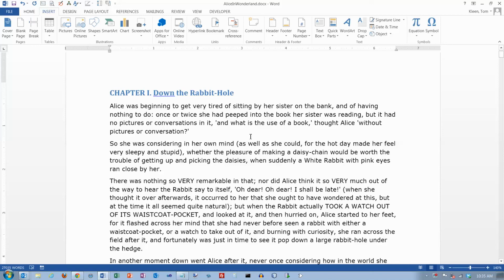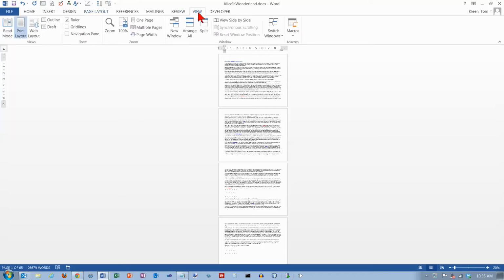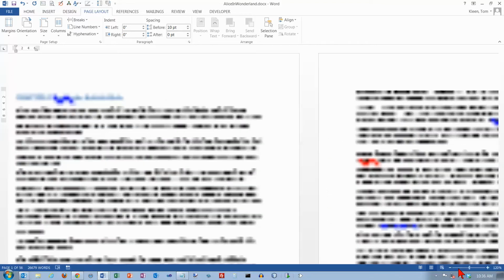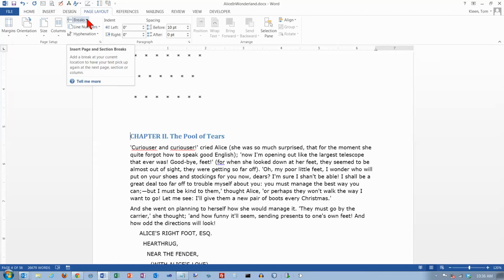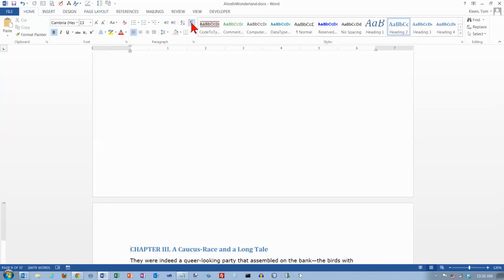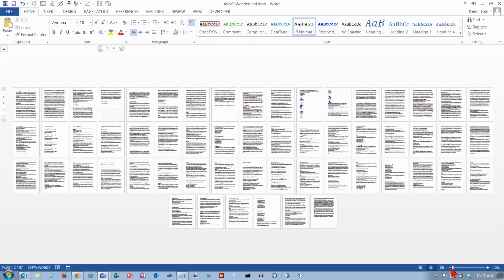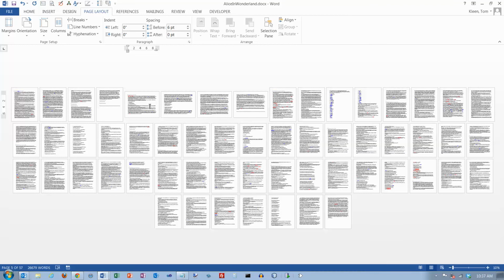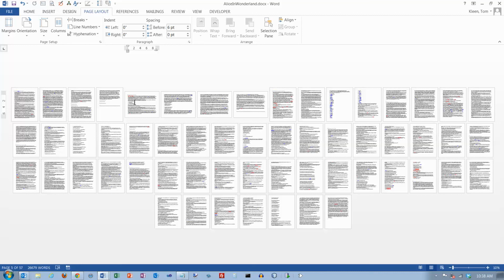Word 2013: Page Orentation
Demonstrates how to change the page orientation in Word 2013, either for the entire document, or for part of a document.